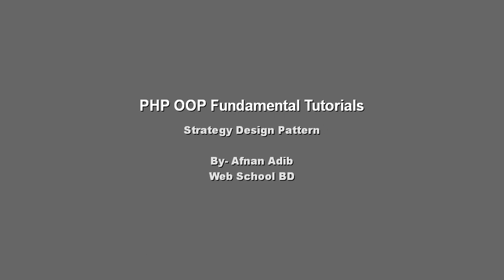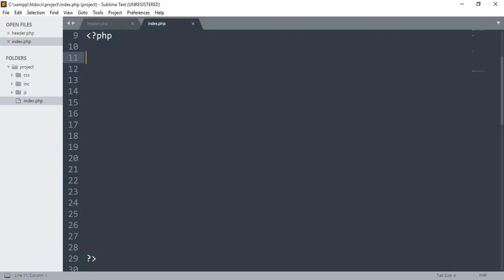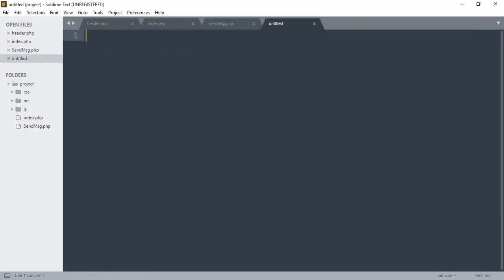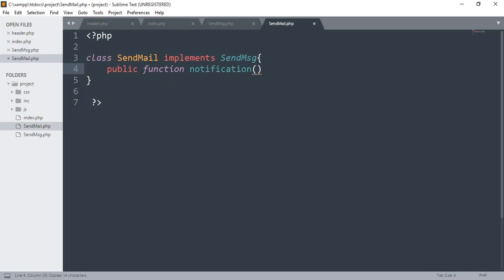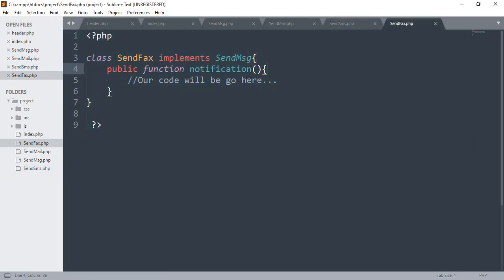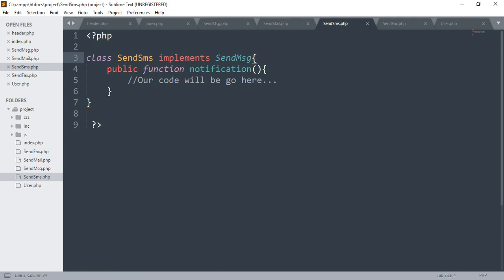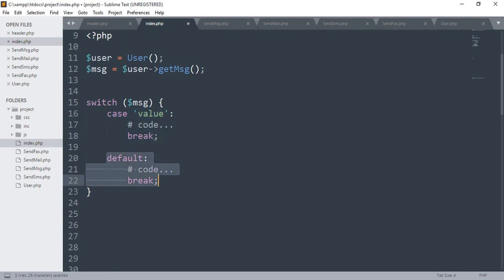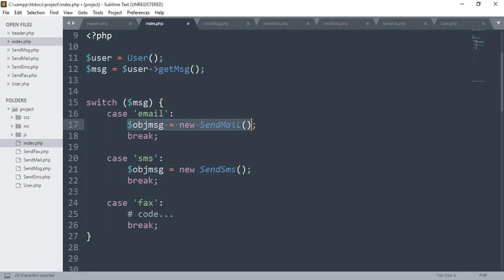PHP OOP Fundamental -29 (Strategy Design Pattern)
৩০ দিনে পিএইচপি শিখুন সম্পূর্ণ ফ্রী !
➽ For premium project based course (PHP & Wordpress - 10000 tk/person) contact with Adib sir - 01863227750.

Welcome to web School BD. Its a online school in Bangladesh. In This school you may get video on Mathematics, English, Physics, Chemistry, General Knowledge and IT related video available here.